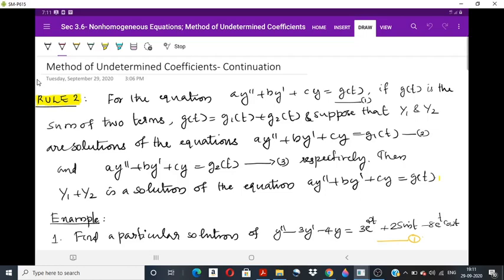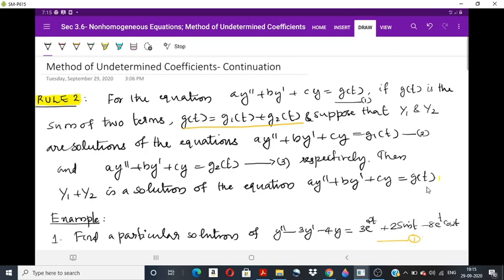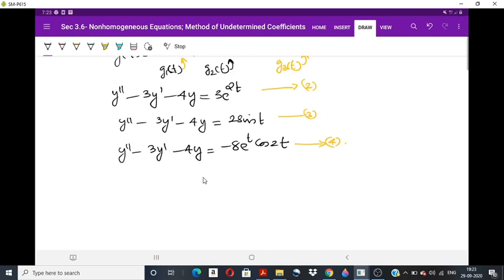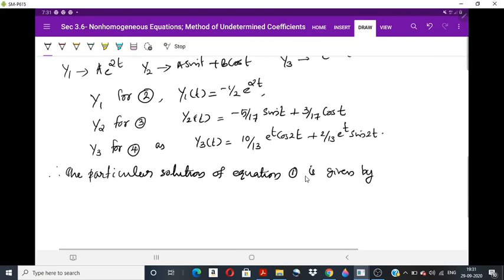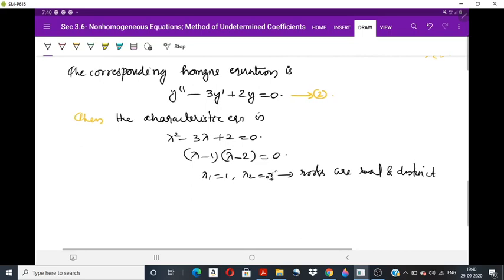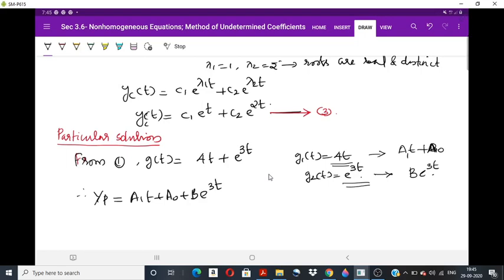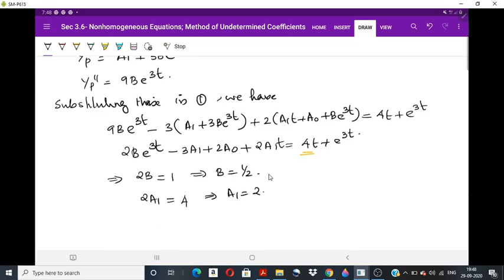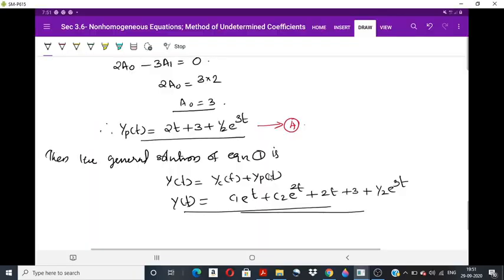Lecture 10- Method of Undetermined Coefficients -Part 3